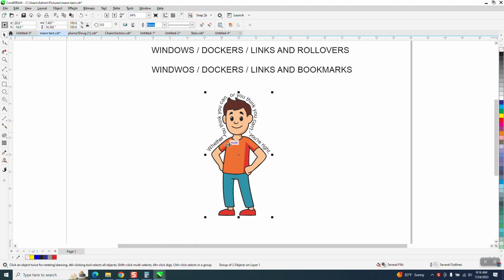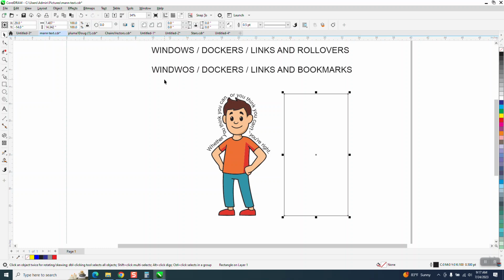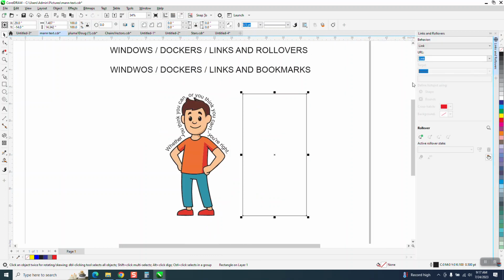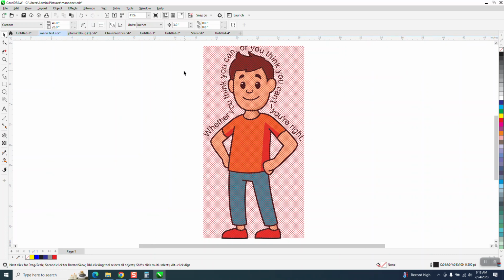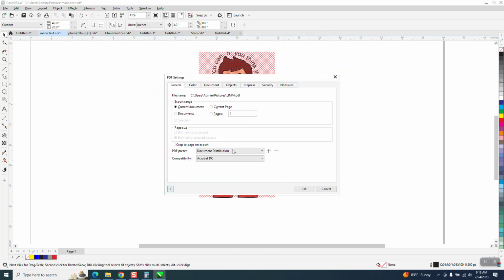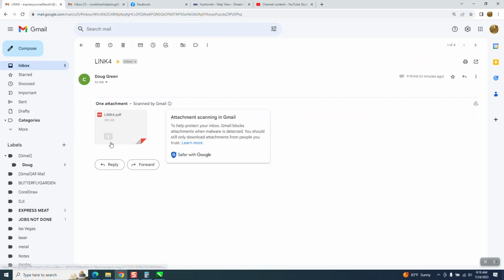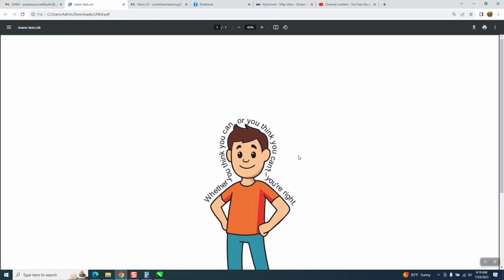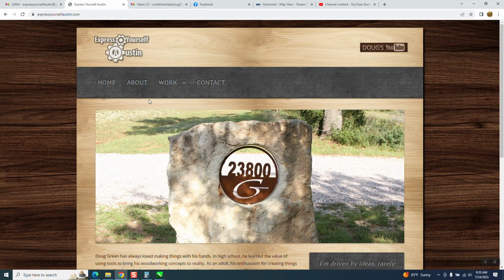CorelDraw Tips & Tricks Hid a Hyperlink in a logo Part 3 THE BEST WAY